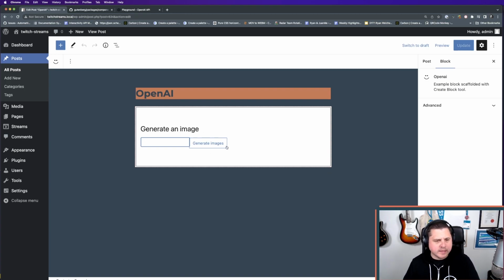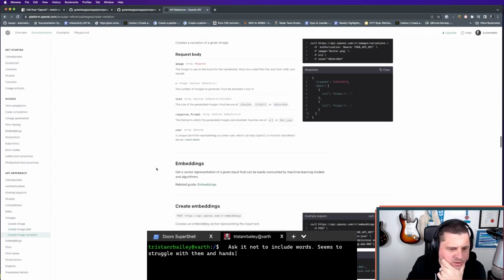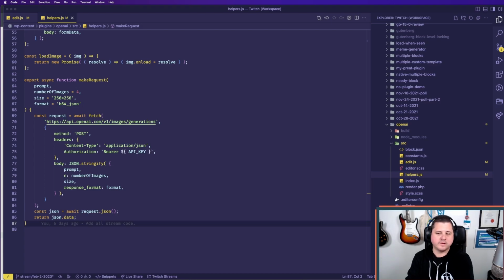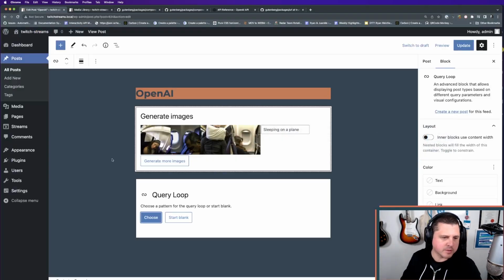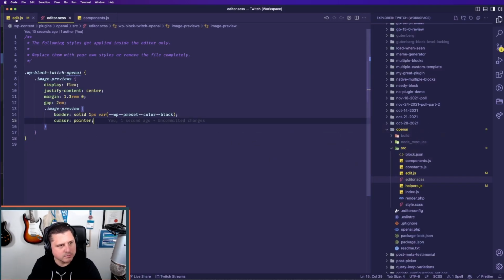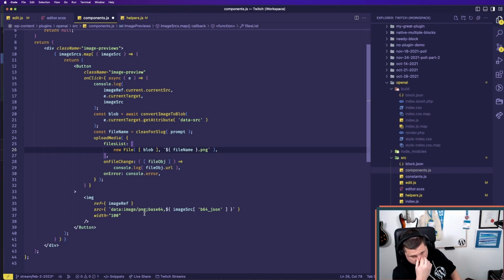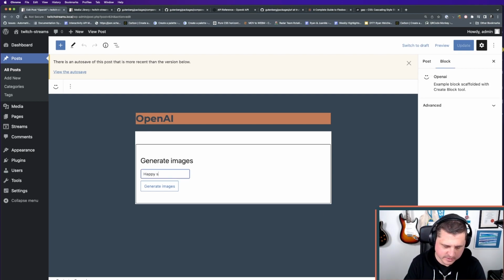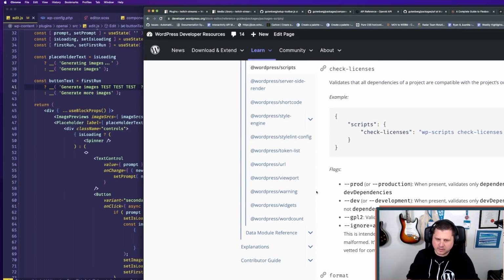Live Stream: Feb 9, 2023 | Integrating OpenAI with a custom block. Part Two | WordPress Tutorial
In this stream we contine to build out the custom block that uses OpenAI and Dall-E 2 to generate images. Now that the image generation and ability to upload the media library is in place, we can start building out a UI to review the terrifying images that are created before we upload them. Seriously, those hands are nightmare fuel.

0:00 Welcome!
2:20 What are we doing today
4:17 Adding a loading state with the Spinner component and the useState hook
10:43 Uploading a generated image by clicking on the image preview
21:15 Using the cleanForSlug function to concert the prompt to a file name
32:37 The horrors of generated human hand images begin...
38:20 Abstracting the image preview into its own component.
42:00 Cleaning up the UI with some CSS.
53:58 I learn about the gap CSS property.
59:24 Markup changes to use buttons around the image tags.
01:05:38 Using the useRef hook to get access to a DOM element.
1:12:15 Turns out we don't need the useRef after all.
1:17:36 Adding modal to be able to see full size image
1:24:42 The horror continues and I was NOT prepared.
01:30:25 Looking at how we can improve the modal for the next stream.